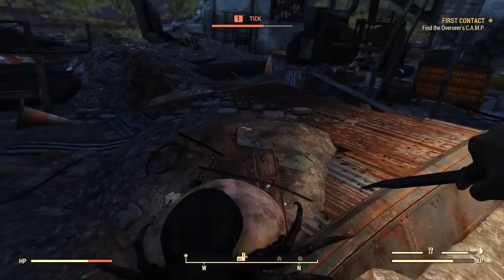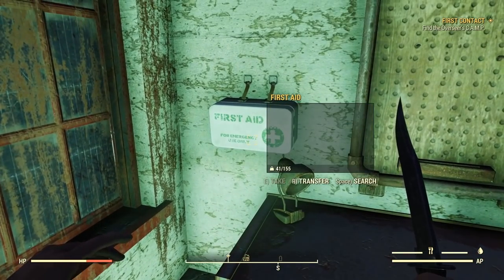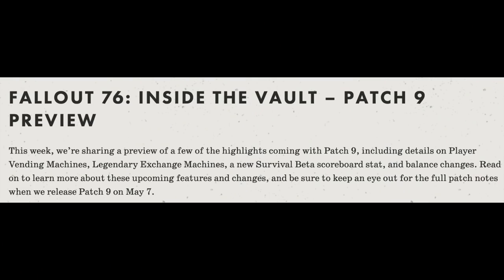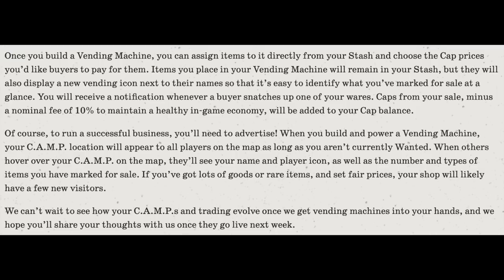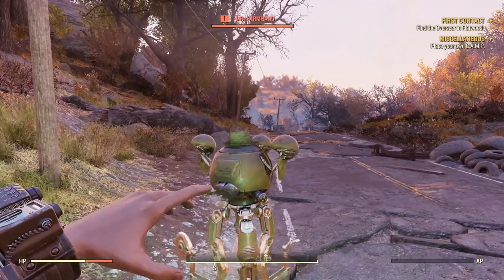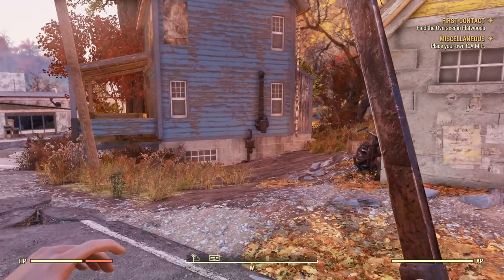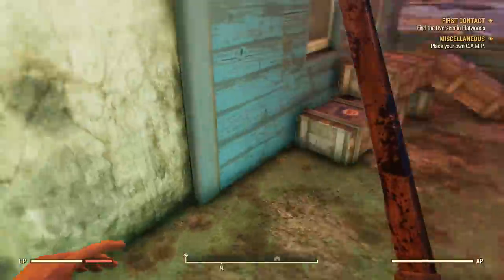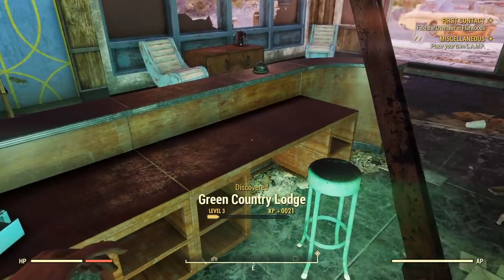Patch 9 Is Going To Be Amazing! (Fallout 76 Talk)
Follow Me On Twitch Where We Play Games And Have A Good Time Hello and Welcome to another video in this video In this video, we will be talking about some of the amazing changes coming in patch 9. Have fun. Don't be mean.  Feel free to criticize ideas, not people.